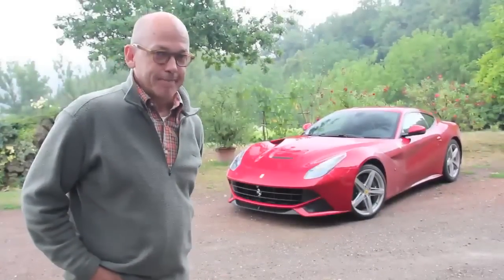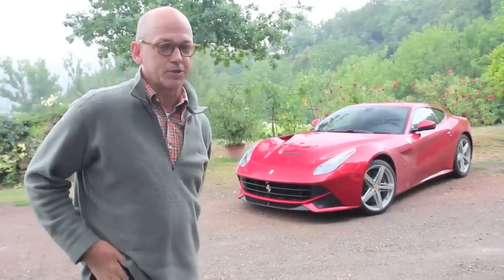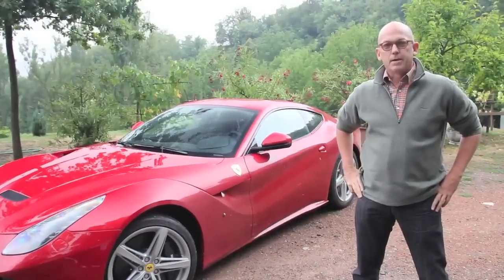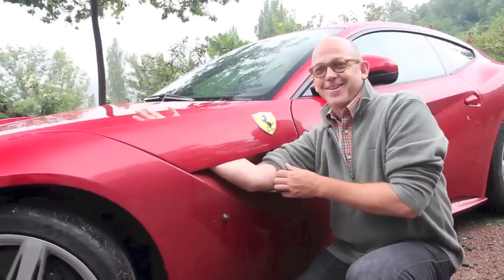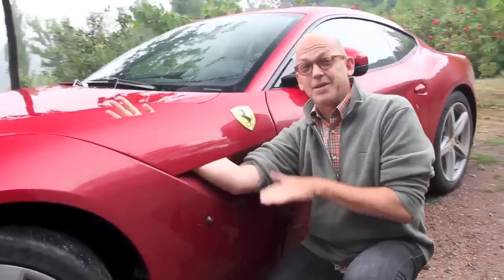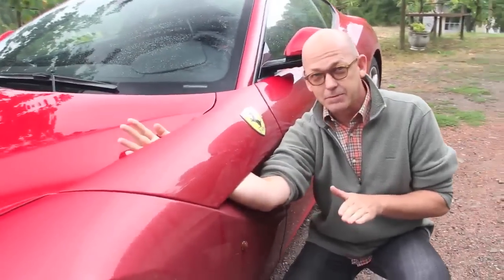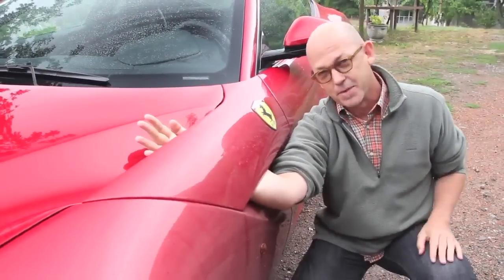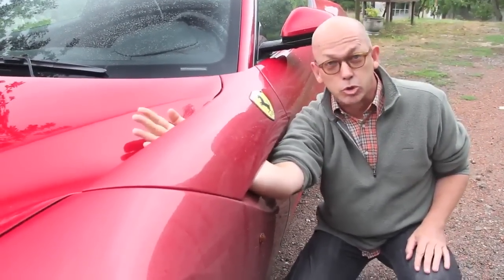Autoblog Short Cuts: 2012 Ferrari F12 Berlinetta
Check out the sights, sounds and clever aero of the 2012 Ferrari F12 Berlinetta.